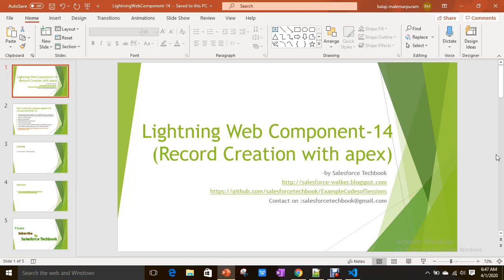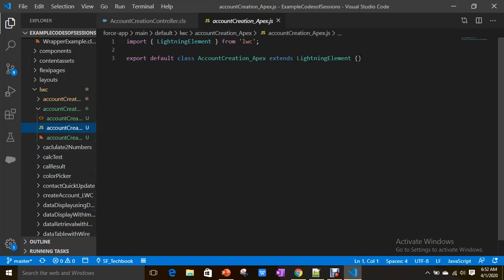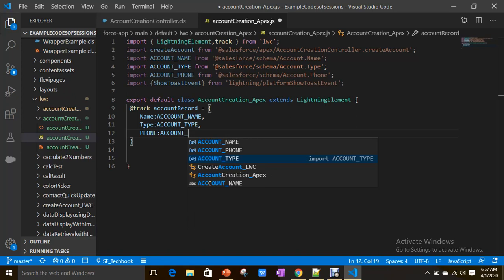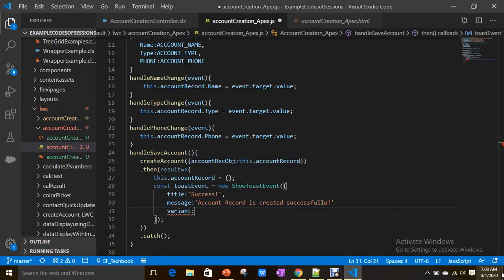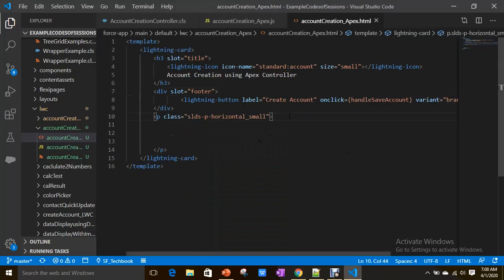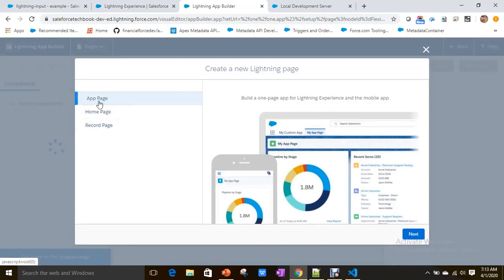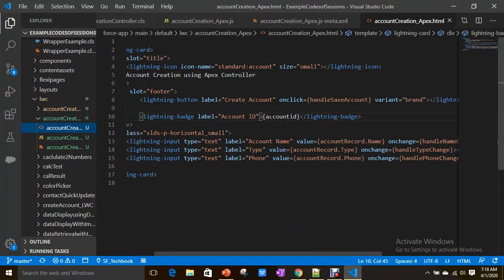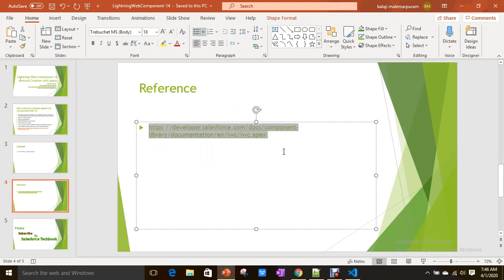Lightning Web Component-14 (Record Creation using Apex Controller)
It explains about how to create a  record using apex controller from Lightning Web Component.